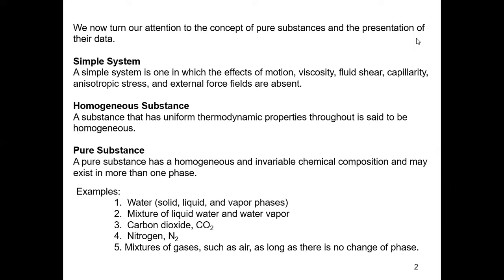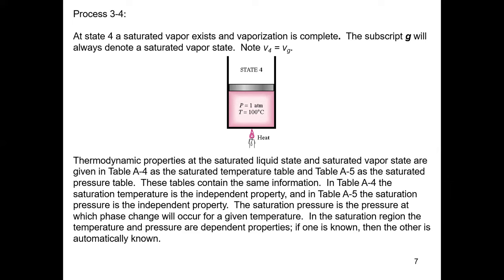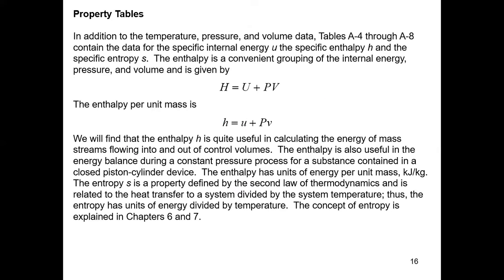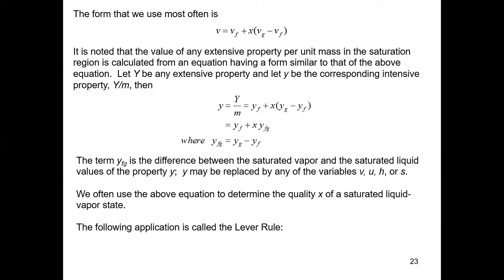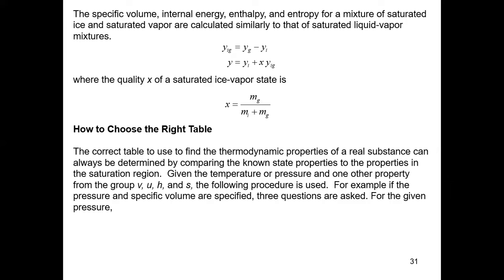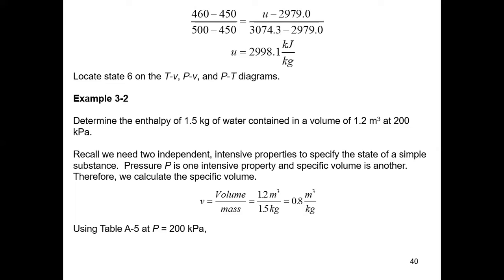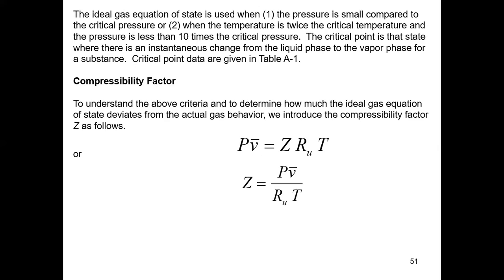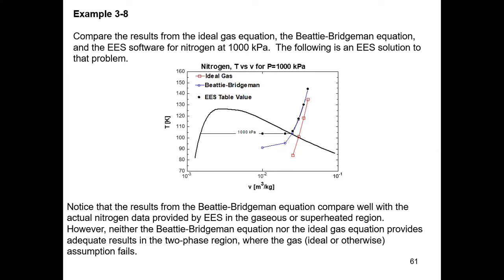thermodynamics properties pure substances subscribe